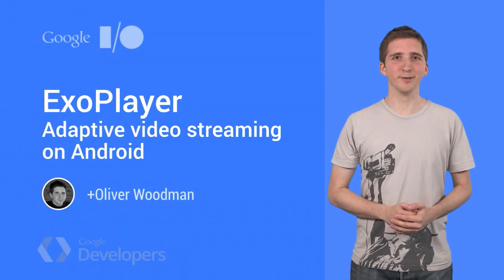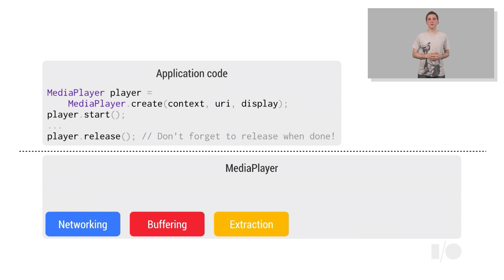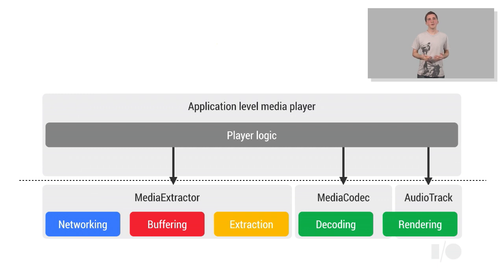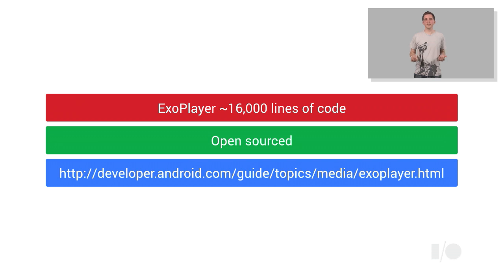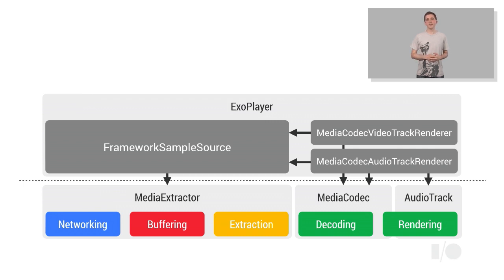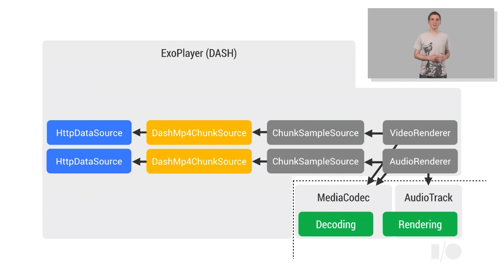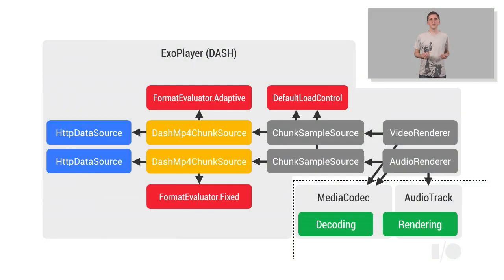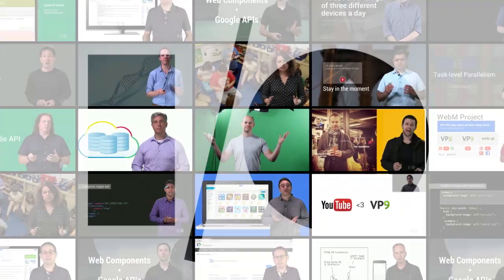ExoPlayer: Adaptive video streaming on Android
ExoPlayer is a newly open sourced media player built on Android's low level media APIs. It supports DASH and SmoothStreaming adaptive playback, and is used by Google's YouTube and Play Movies applications. This talk discusses the design of ExoPlayer, its use of Android's low level media APIs, and how you can use, extend and customize ExoPlayer in your own video applications.